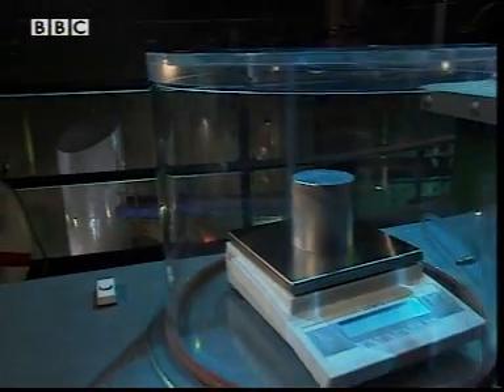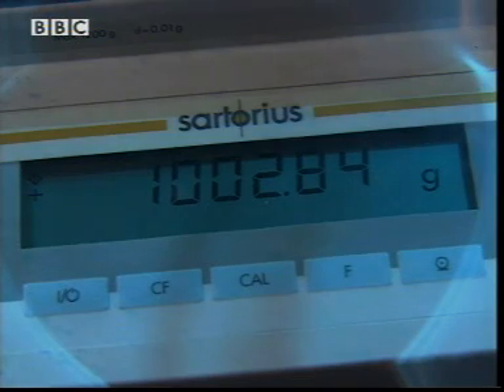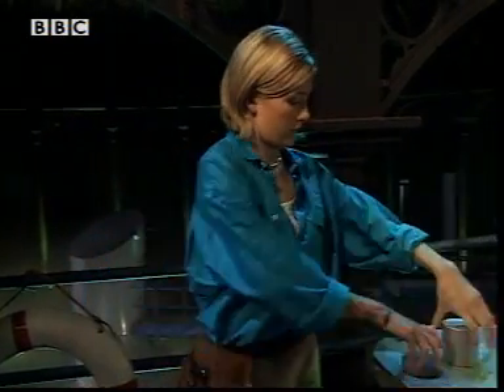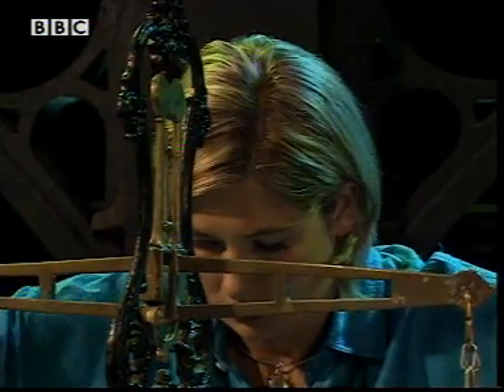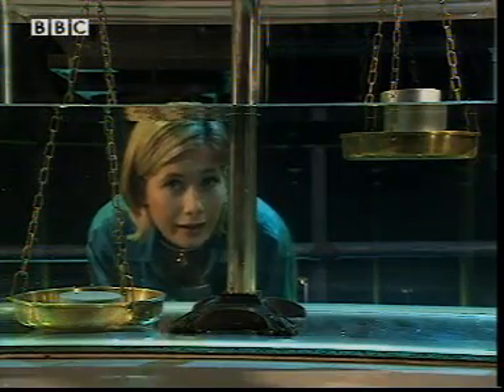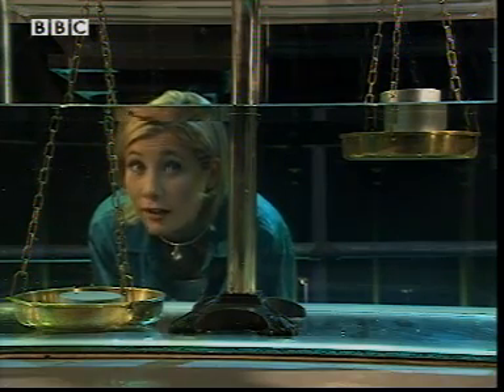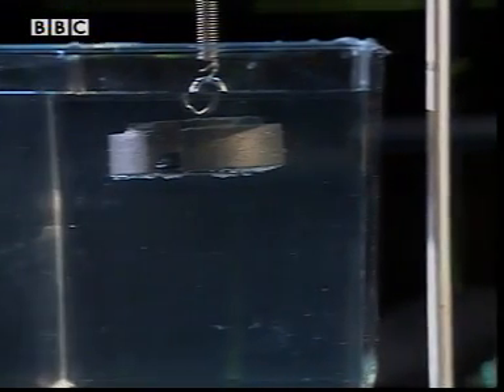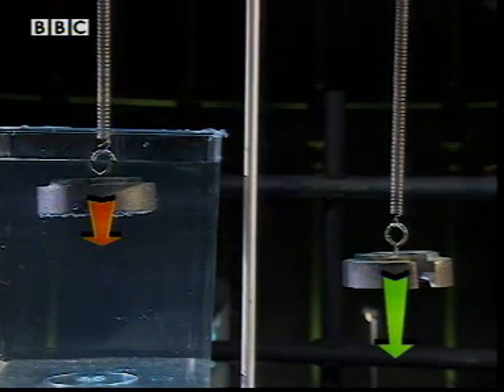P023 Forces upthrust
Forces upthrust in water